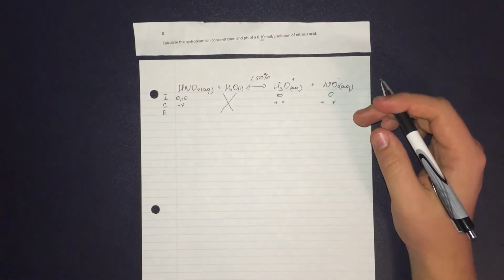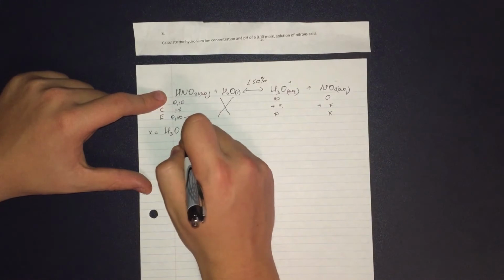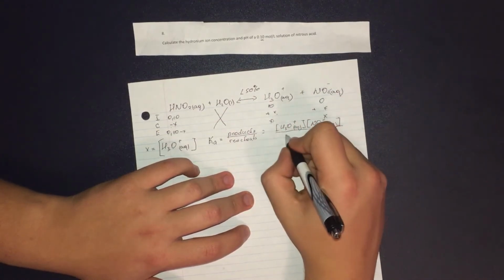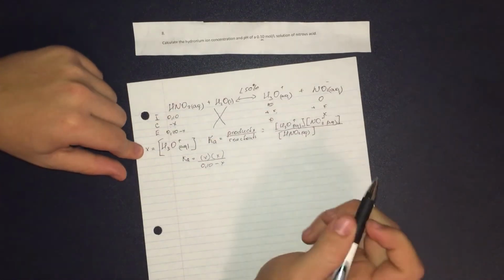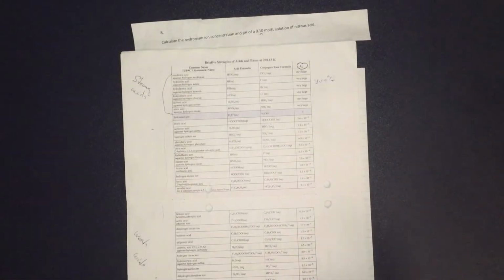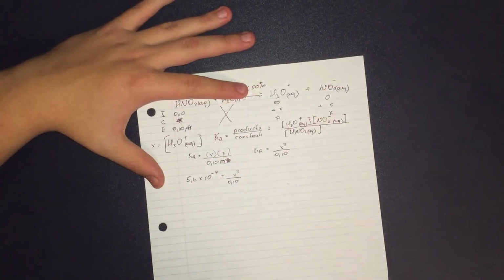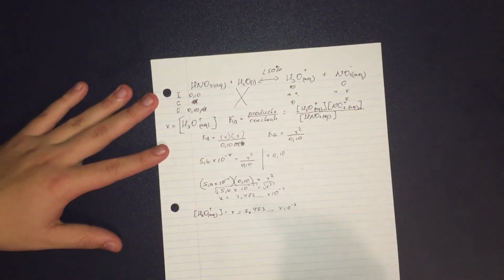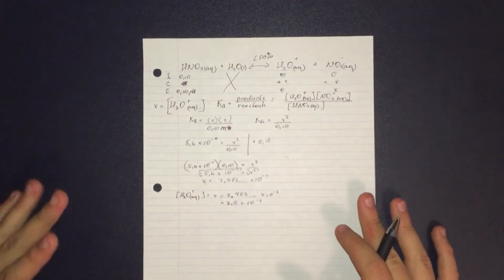Solving For Hydronium Ion and pH